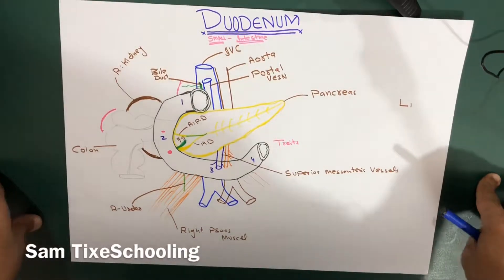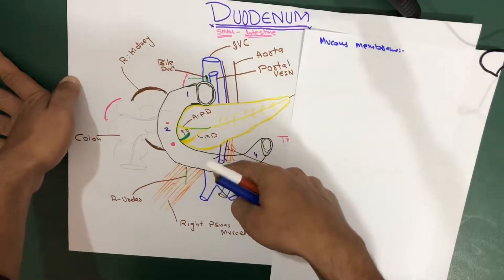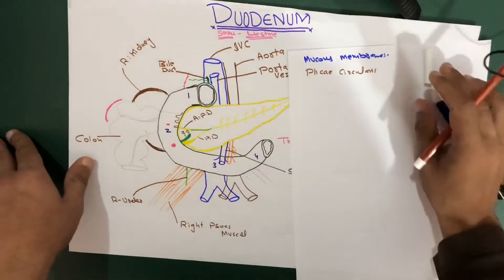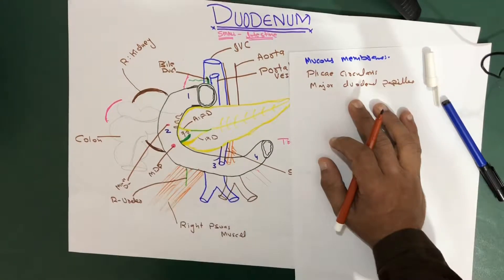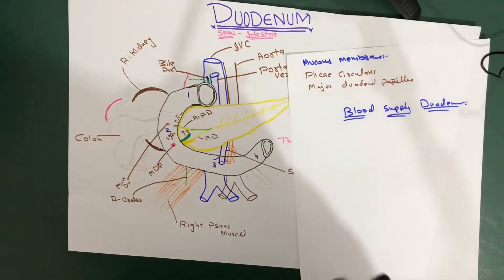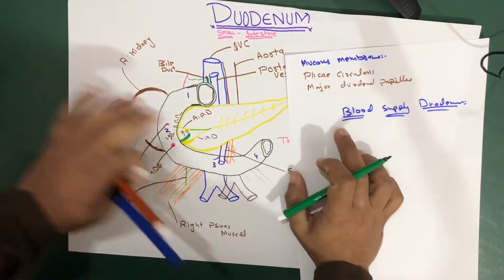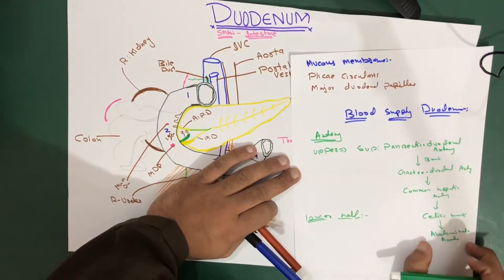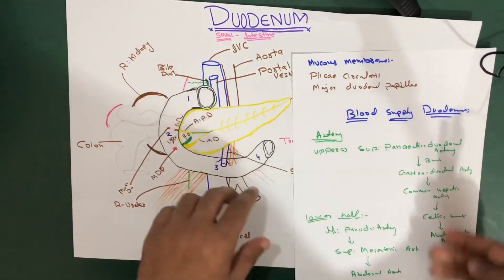Duodenum | Internal Structure | Vessel Supply | Anatomy | Part 6